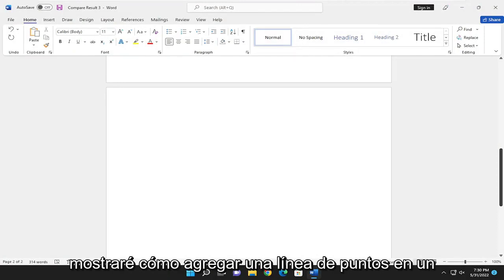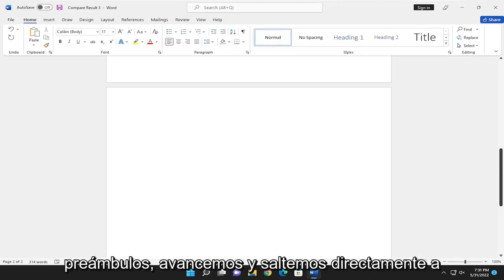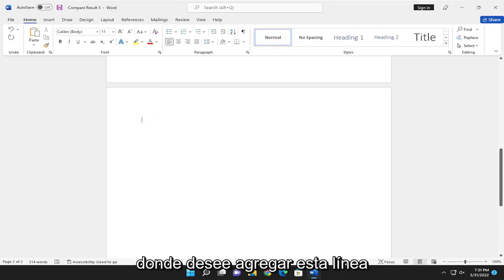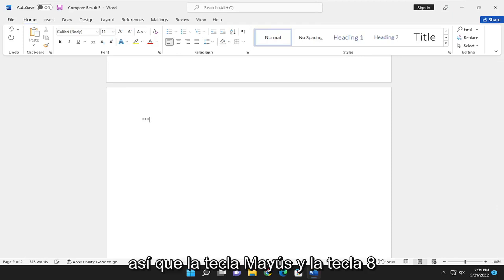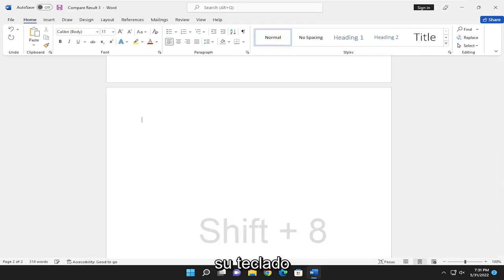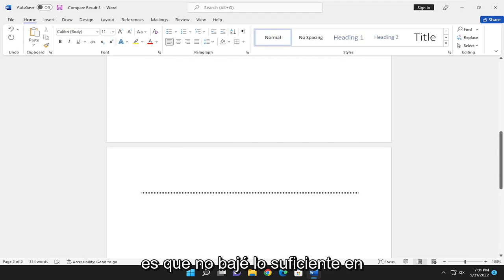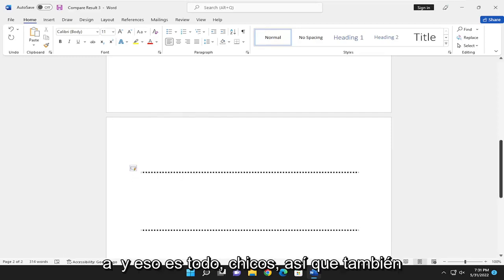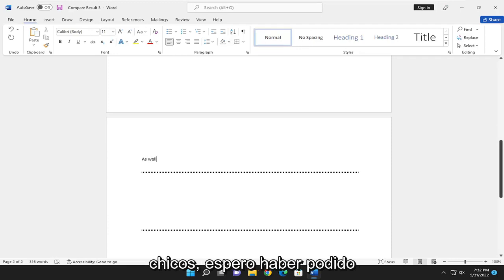Cómo insertar una línea punteada en Word [Tutorial]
Cómo Dibujar Líneas Punteadas en Microsoft Word [Tutorial]

Microsoft Word es bastante poderoso en términos de las características que trae a la mesa. Hay muchas características que la mayoría de la gente aún tiene que aprender, incluidas las del espectro avanzado. Una de esas características es la capacidad de agregar una línea de puntos a los documentos.

Microsoft Word facilita agregar una línea de puntos como separador en sus documentos, y hay varias formas de hacerlo. Le mostraremos cómo en esta guía.

tabla de contenido de línea punteada de Microsoft Word
línea punteada de ms word debajo del texto
Márgenes de línea de puntos de Microsoft Word

Este tutorial se aplicará a Microsoft Word 2021, 2019, 2013 y 2010 para dispositivos Windows (como Dell, HP, Lenovo, Samsung, Toshiba, Acer, Asus) y macOS (MacBook Air, MacBook Pro, MacBook Mini).